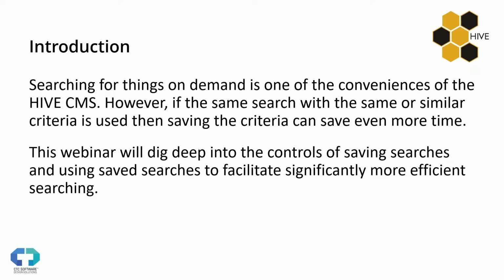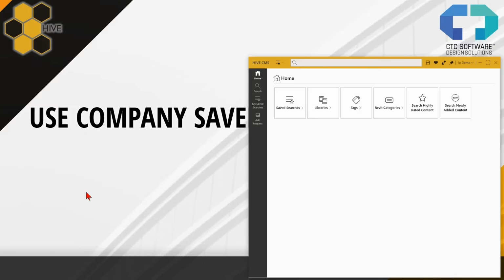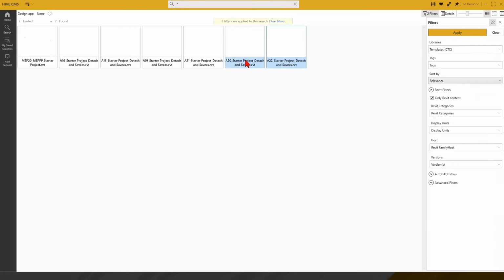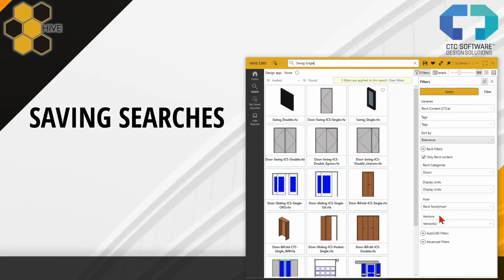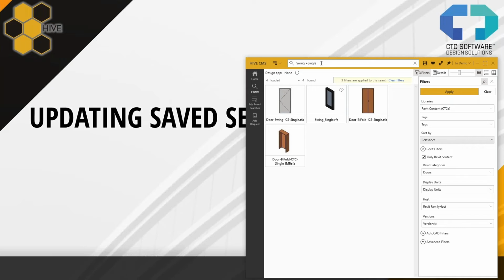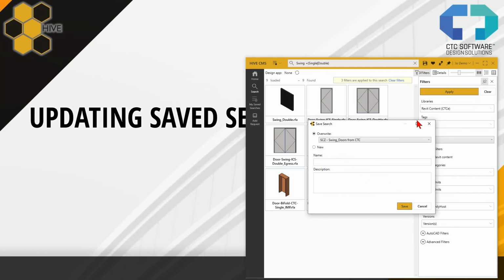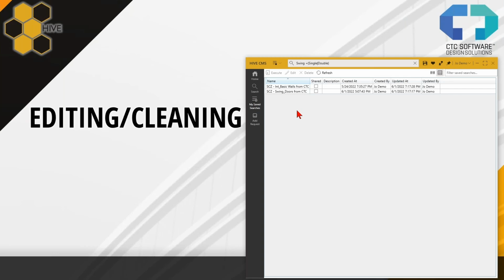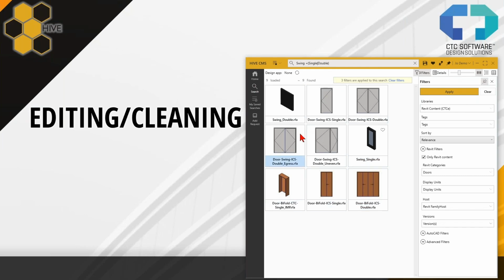HIVE CMS User Learning Series: Working with Saved Searches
Searching for things on demand is one of the conveniences of the HIVE CMS. However, if the same search with the same or similar criteria is used, then saving the criteria can save even more time.

This webinar will dig deep into the controls of saving searches and using saved searches to facilitate significantly more efficient searching.

Objectives:
1.  Define How to use Company Saved Searches
2.  Saving Personal Custom Searches
3.  Updating Personal Saved Search Criteria
4.  Editing/Cleaning Saved Searches